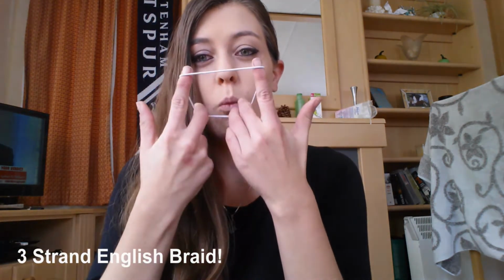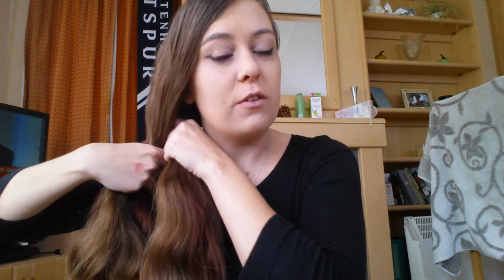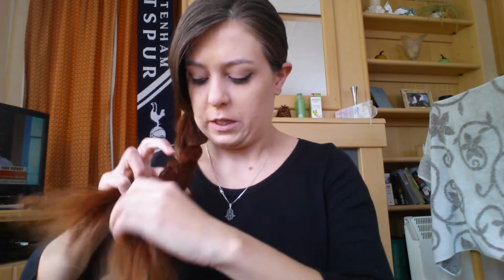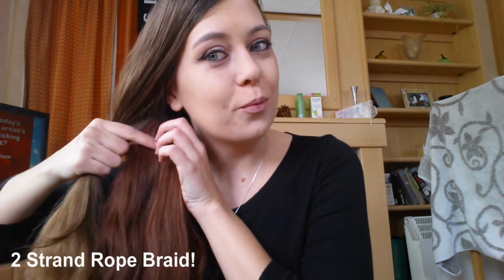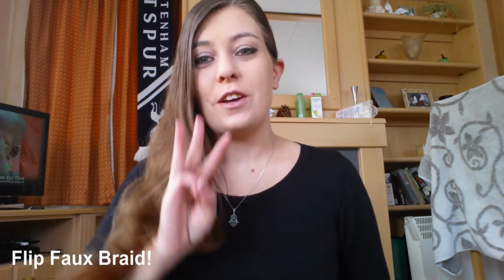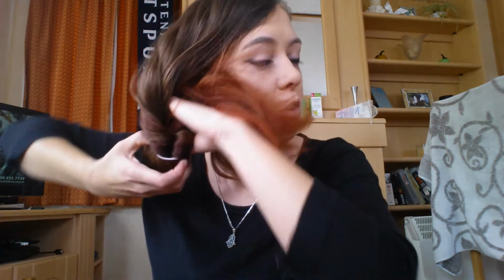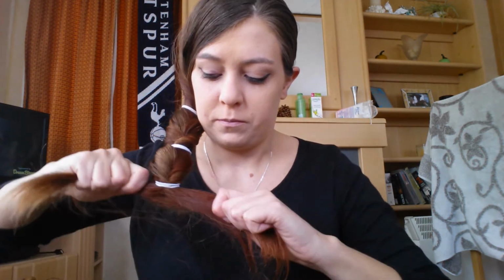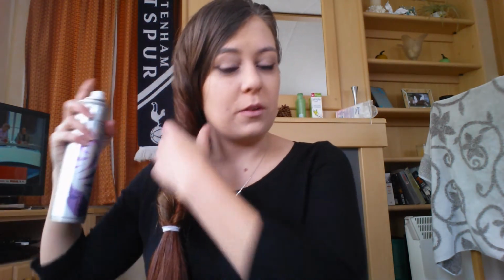Top 3 Quick and Easy Braids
My top 3 braids for when you have no time!